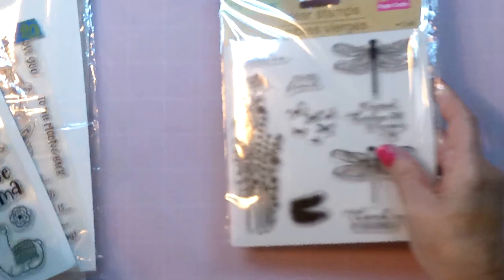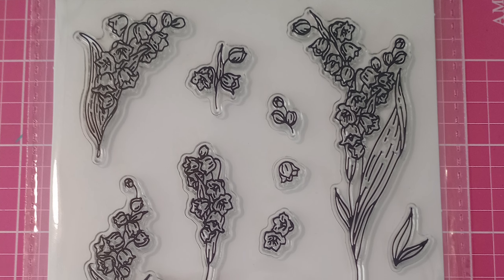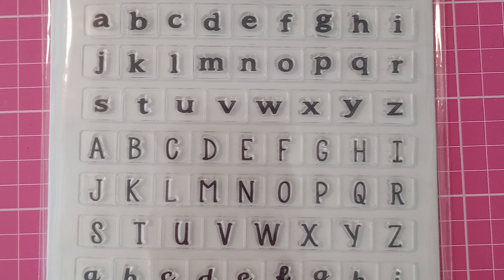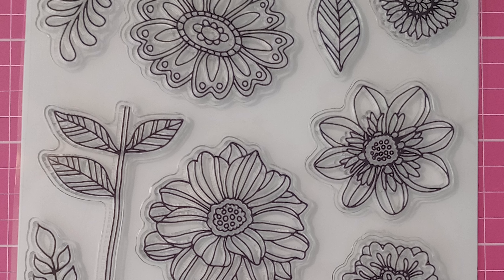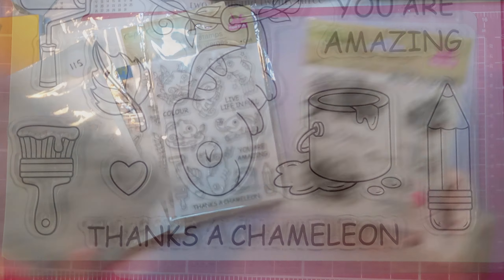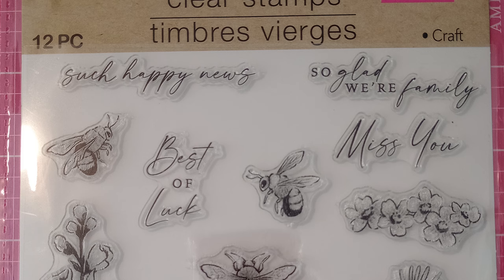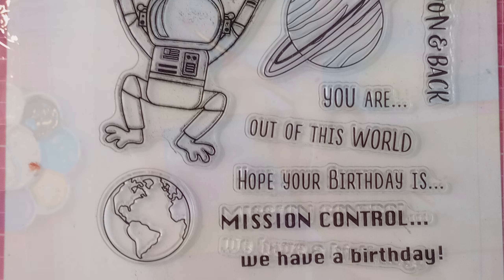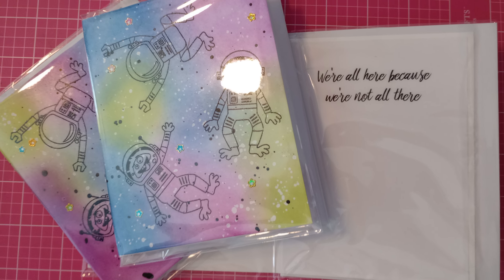Dollar Tree Stamp Haul April 2023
Fantastic haul of fantastic stamps from the Dollar Tree.

Here's a link to my Sobriety Gift Shop... there's more coming soon.

Sobriety Gift Shop YouTube Channel  (more coming here too)

This means when you purchase a product from a link I provided I am compensated for this.  This is at no extra cost to you and works for everyone involved!  All of the products I use are purchased by myself and if not, I'll let you know.  If I receive products from companies in the future, I will do my best to make an honest review and opinion on my YouTube Channel, but remember it's just an opinion.